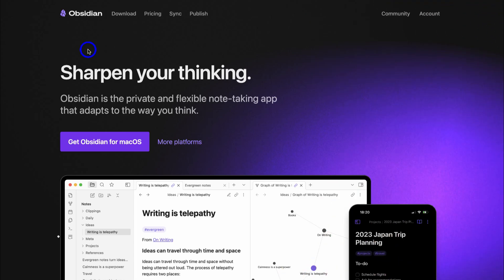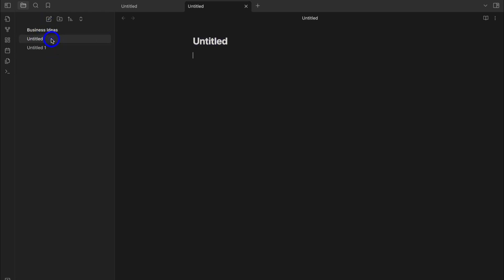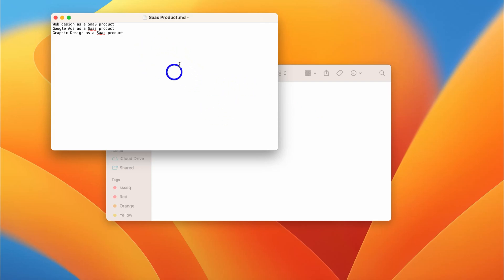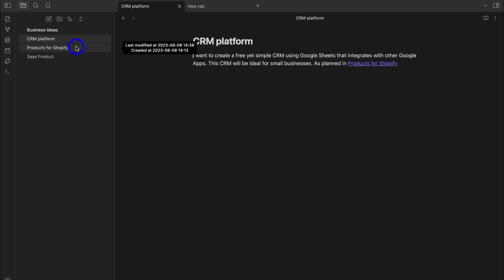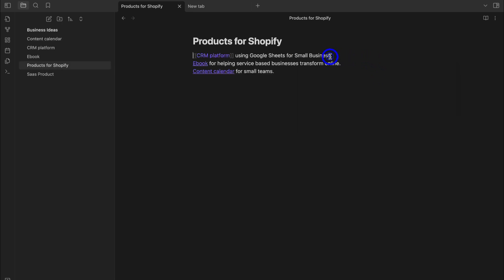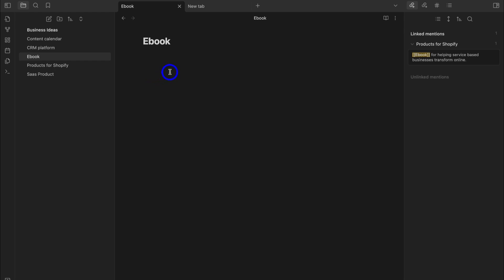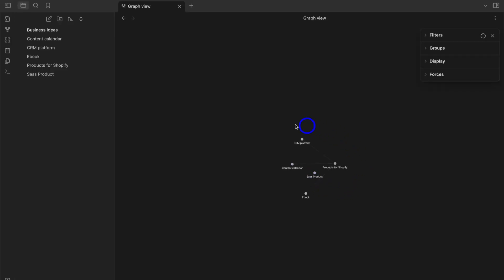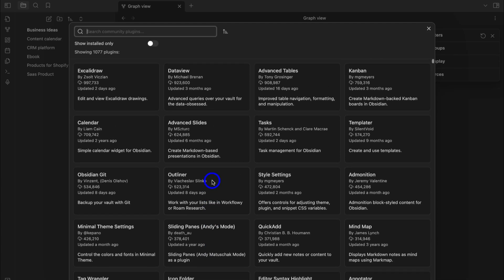How to use Obsidian | Amazing Productivity & Note Taking Software (Obsidian Tutorial)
Obsidian (not the rock!) is a dynamic note-taking application that acts like a second brain. Obsidian adapts to the way that you think and process information.

Notes do not have to be organized! They just need to be connected in a way that works for you. Obsidian can do this for you.

What I like about Obsidian:

- Easy to use from desktop or mobile.
- Backlink capabilities.
- Offers hundreds of plugins and themes to adapt to your workflow style and needs.
- Visual mapping (graph view) of your notes and how they are connected.

► Today we navigate through the below chapters for this Obsidian tutorial:

0:00 Intro
00:58 Getting started - Obsidian
01:10 Pricing
02:05 Create vault (folder)
02:35 Vaults and notes
04:21 Markdown file
04:53 Backlinks (linking notes)
09:11 Linked mentions
10:56 Interface options
11:40 Graph view
12:21 Settings
12:36 Core & community plugins
14:12 Outro

Let me know if you found this Obsidian tutorial helpful. Also, if you require any help or support, make sure to get in touch with us today.